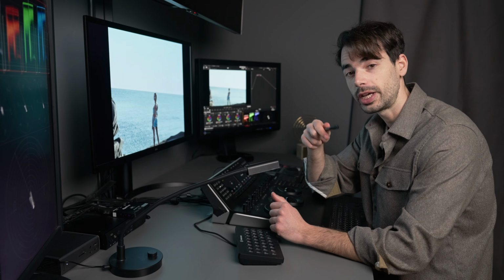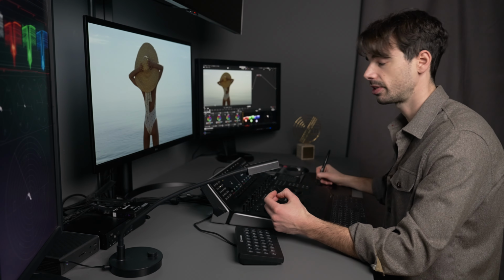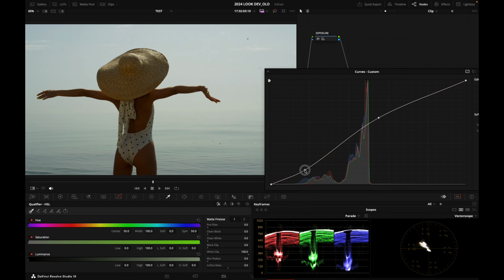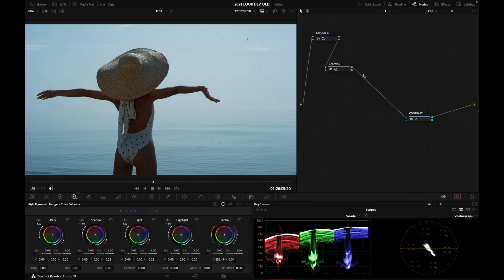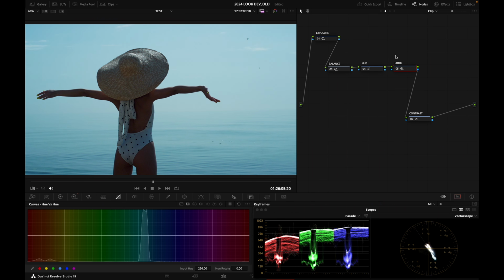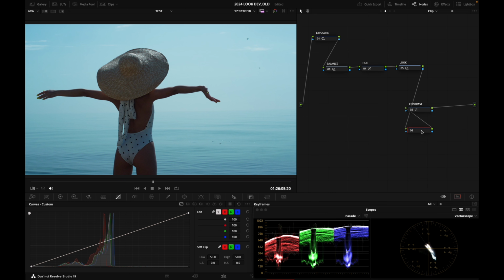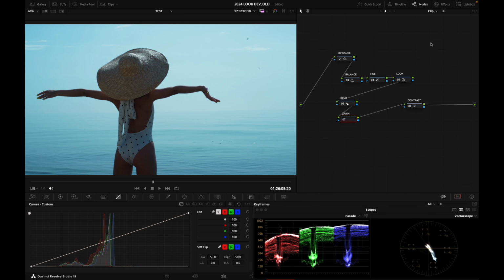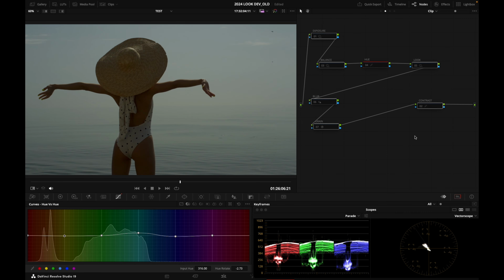LOOK RECREATION - Versace Campain - Davinci Resolve Tutorial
In this episode, we're looking at recreating the look of a Versace commercial.